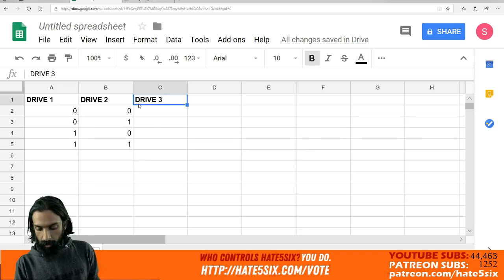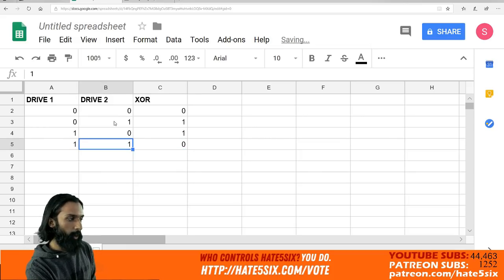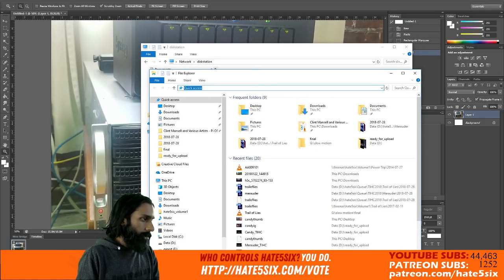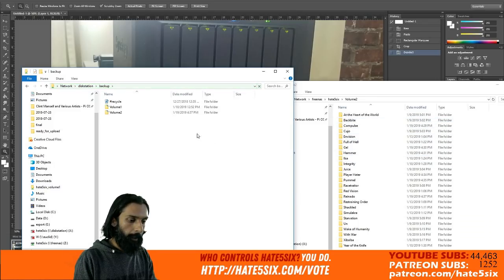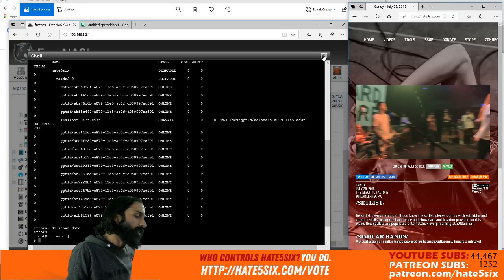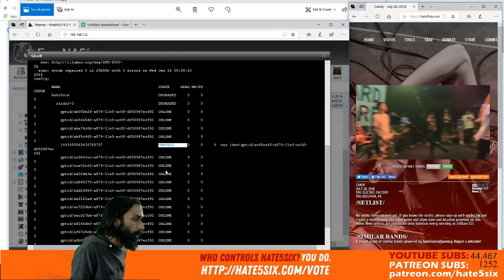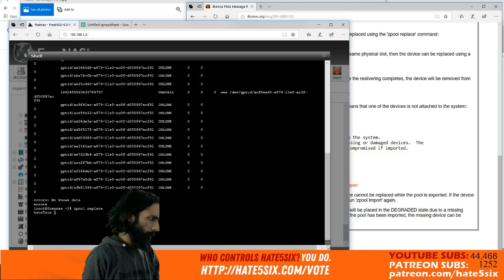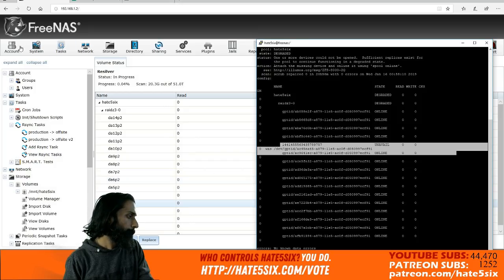hate5six labs Episode 23: Repairing the hate5six RAID array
A guided walkthrough of the FreeNAS RAID server and replacing a dead hard drive.